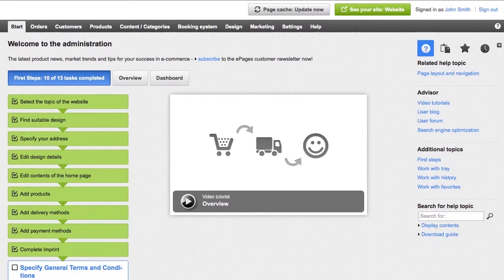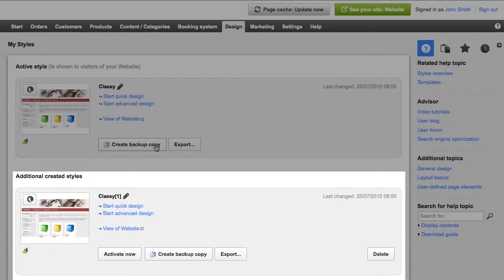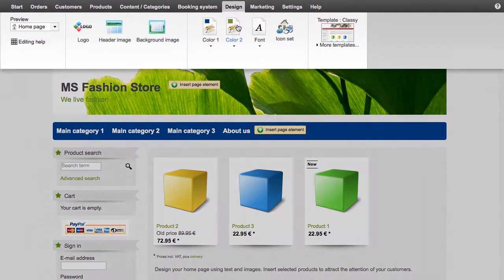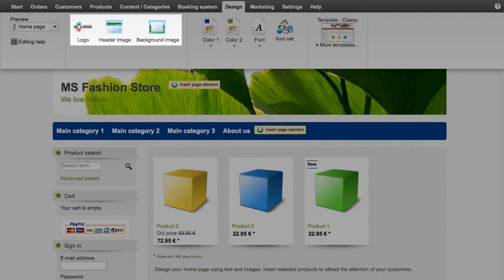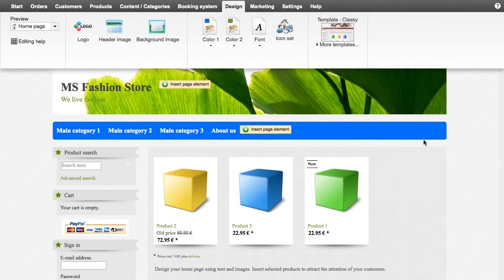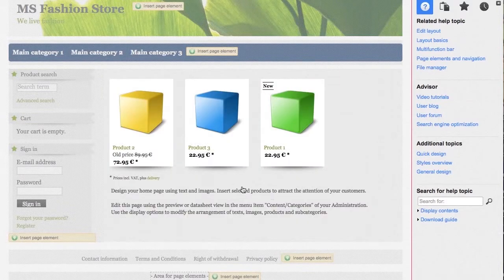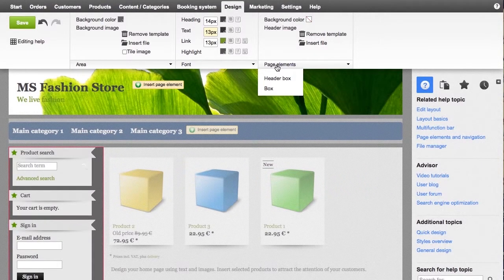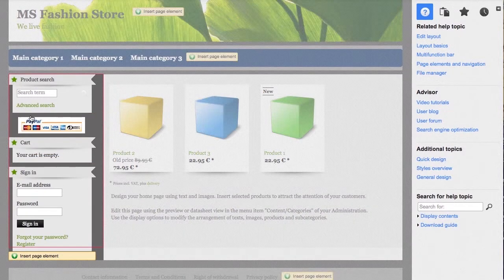Modifying the design of your 1&1 Online Store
Modifying the design of your 1&1 Online Store is easy.  Quick design allows you to quickly adjust the main elements of the design in just a few steps.  Adjust the header, background image, colors, fonts and icon sets.  Advanced design gives you complete control over your online store design, with detailed options that allow you to achieve a truly unique website.